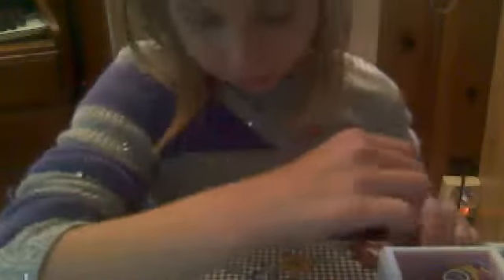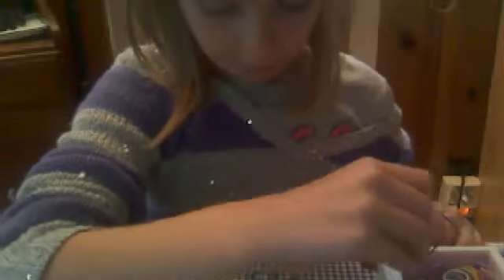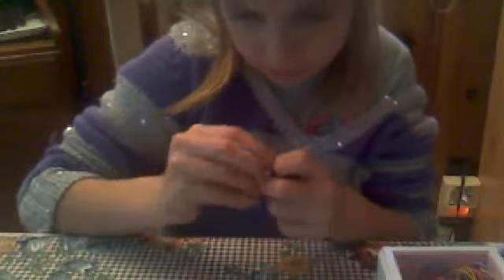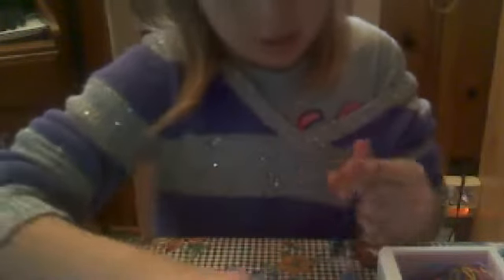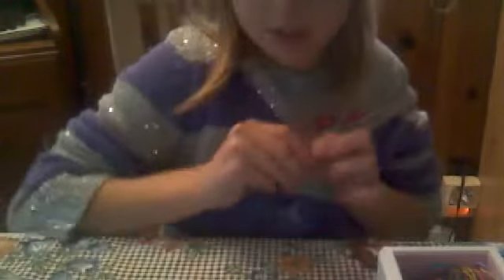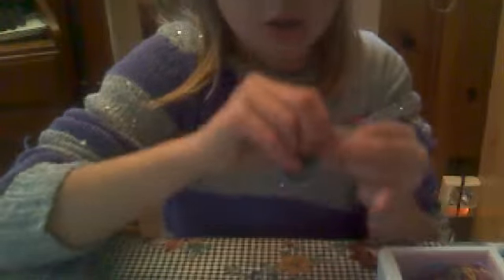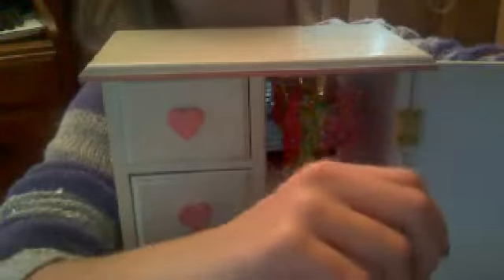How to make a braclet my way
please commet rate and subscibe this is my way at the factory